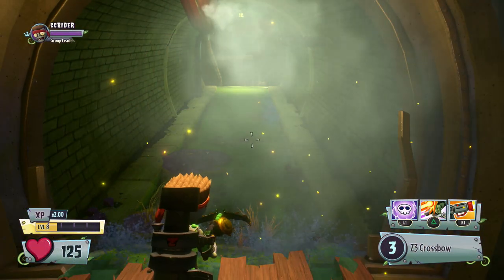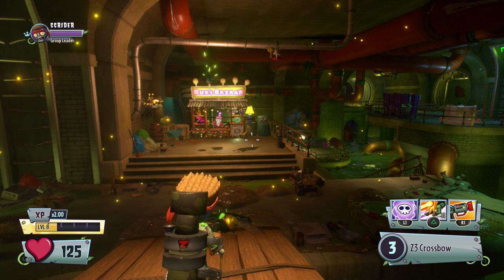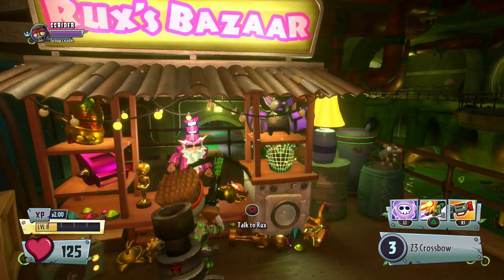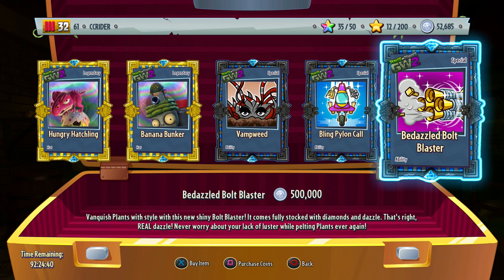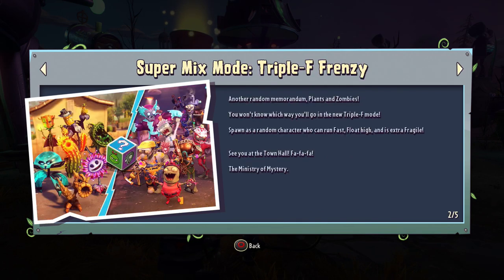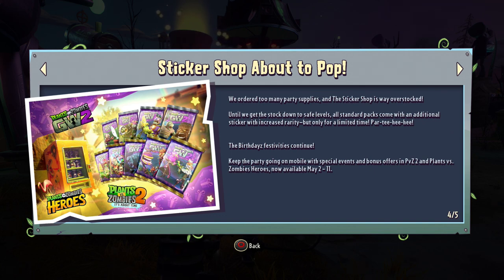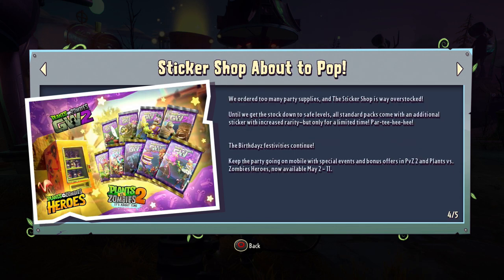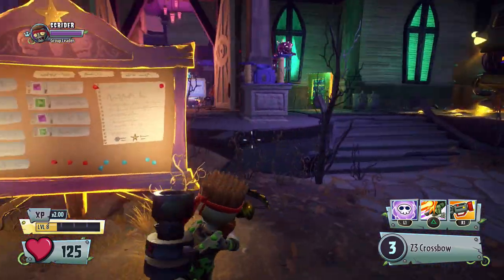Best Rux EVER!? PvZ Birthdayz Event! - Plants vs. Zombies: Garden Warfare 2 Gameplay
In today's Plants vs. Zombies: Garden Warfare 2 video, we check our Rux's Bazaar to see that he has the best selection of items ever! He is offering the Vampweed, Bling Pylon Call, Bedazzled Bolt Blaster, Hungry Hatchling, and Banana Bunker! We then also check out the PvZ Birthdayz Holiday Event and Super Mix Mode!

More Zebratastic videos on my bonus channel!